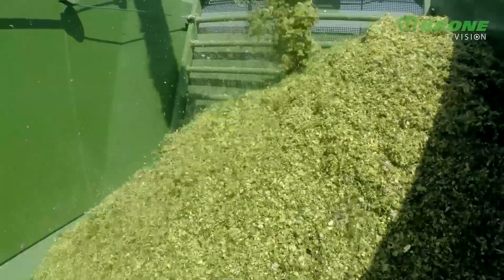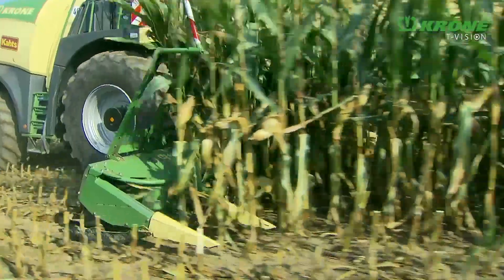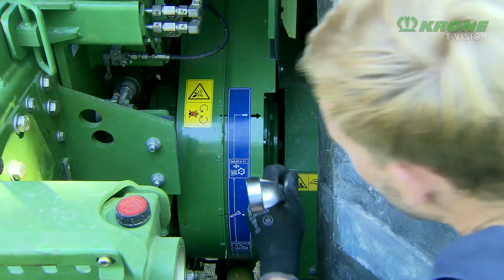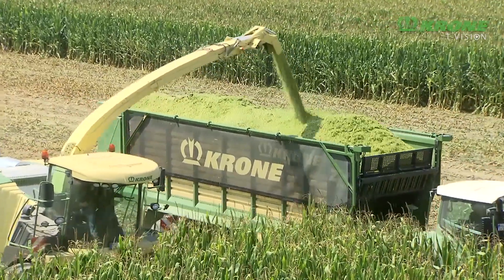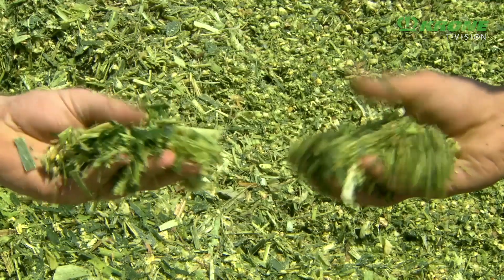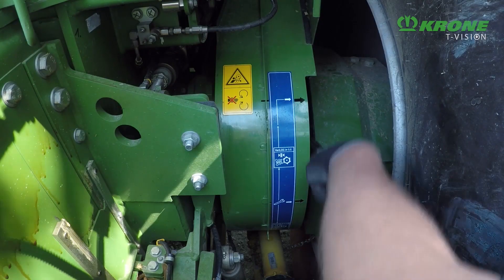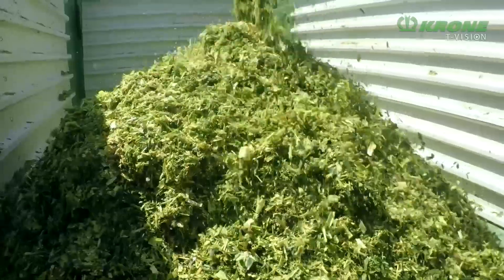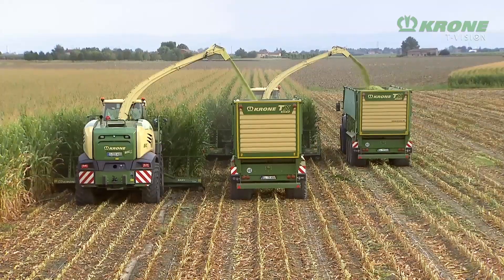KRONE BiG X VariLOC (English)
Forming an integral part of the pulley, KRONE VariLOC is a gearbox that alters the speed of the chopping drum. By simply changing the drum speed from 1250 to 800 rpm using a standard open-end wrench, you can increase the chopping drum’s LOC range by up to 53%. This system allows operators to momentarily change from short to long chops and vice versa and meet different customer needs without a major changeover - this is the concept of OptiMaize. In conjunction with the roller conditioner with 105/123 teeth or with the disc conditioner, this technology turns the BiG X into a real all-round forage harvester that offers its owner and user maximum flexibility.